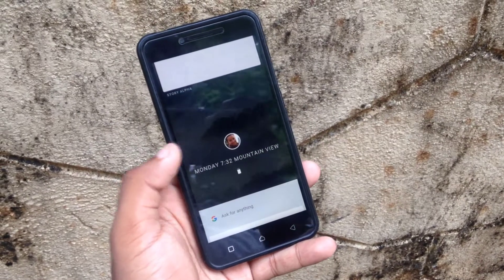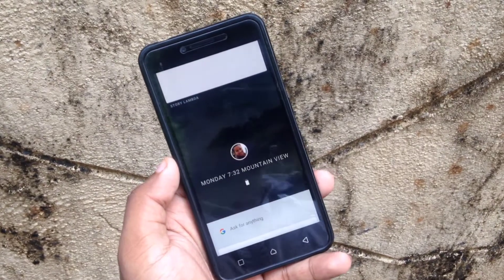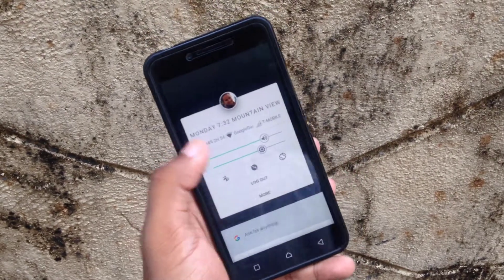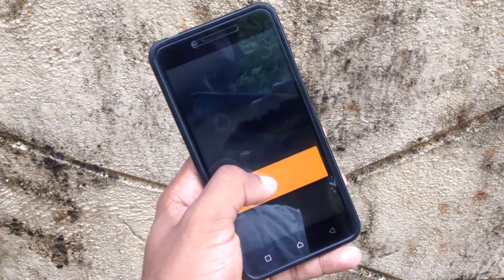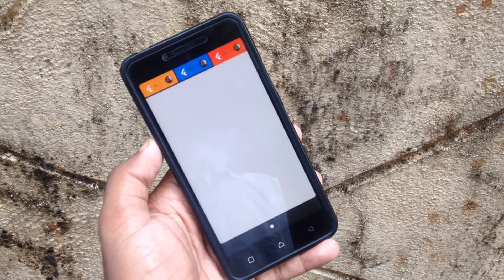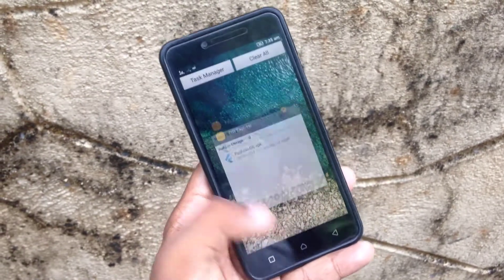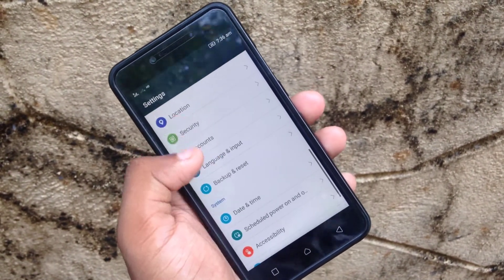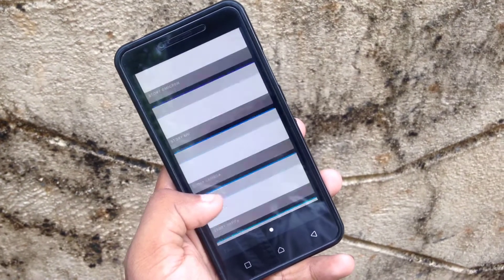How to install Google Fuchsia OS preview on any device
In this video I will show you how to install Googles Fuchsia operating system on your Android Phone. Follow the simple steps and you can experience the UI of Fuchsia OS on your phone.